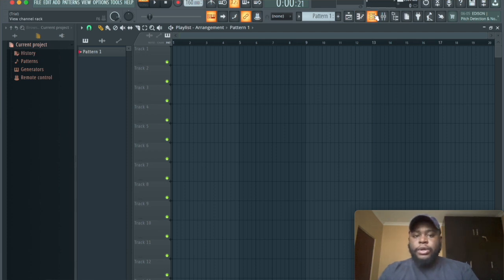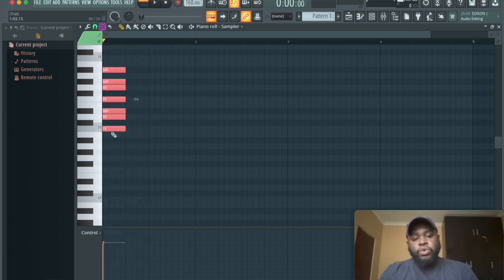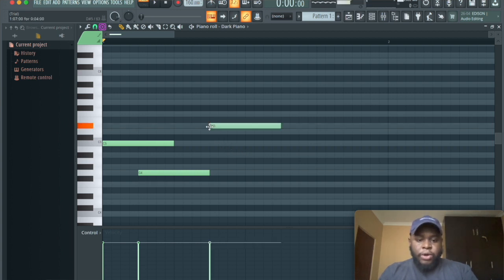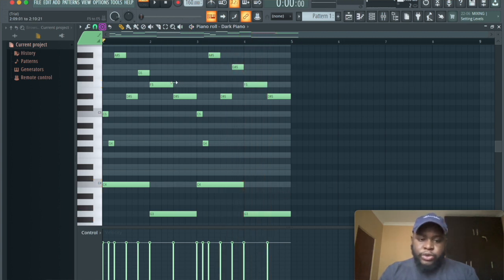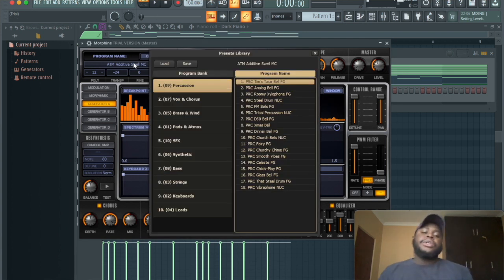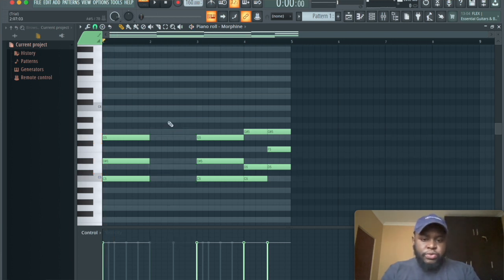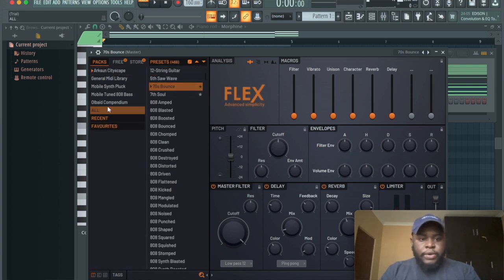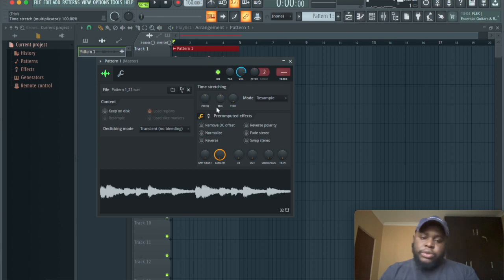How To Make Melodies Like Nick Mira And Cxdy | FL Studio Tutorial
I show you how to make melodies like Nick Mira and Cxdy. Please like adn subscirbe 😄.